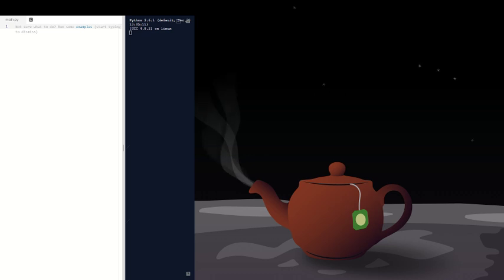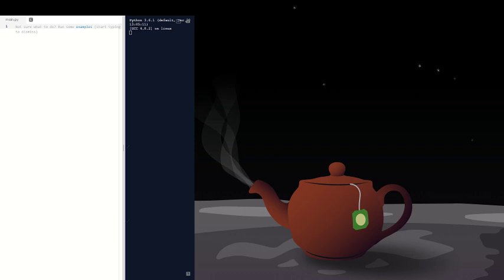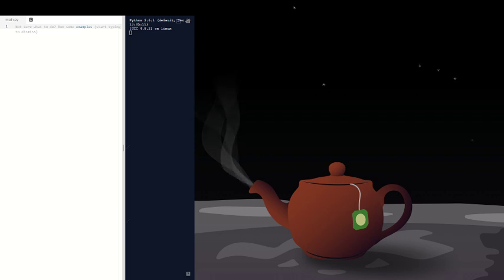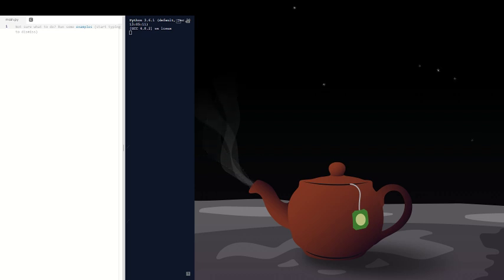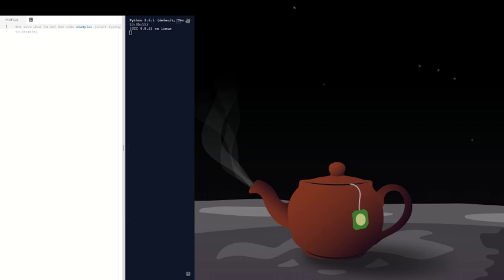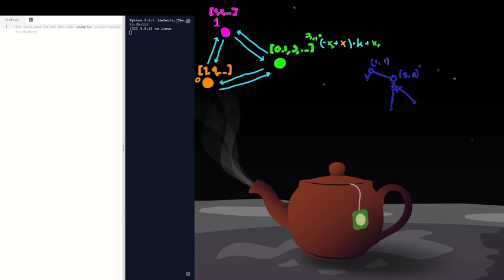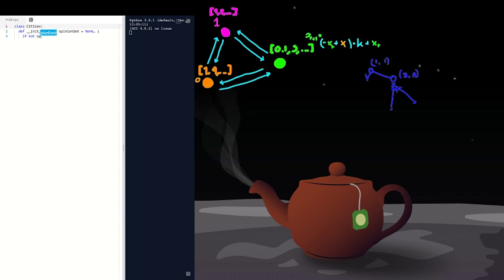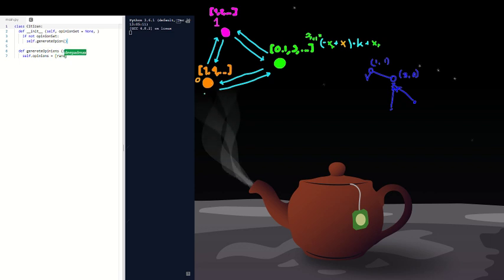Gov't stuff part 3